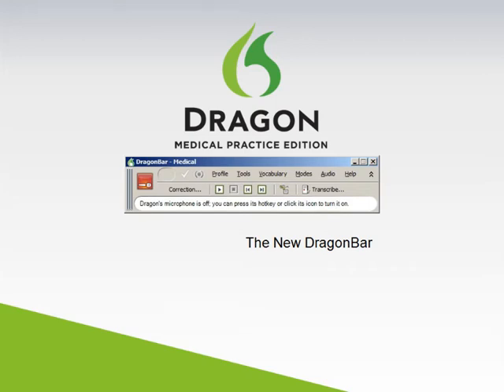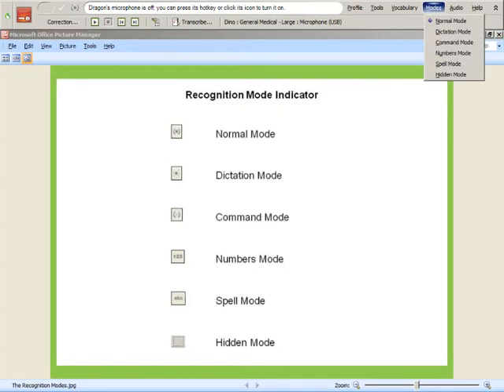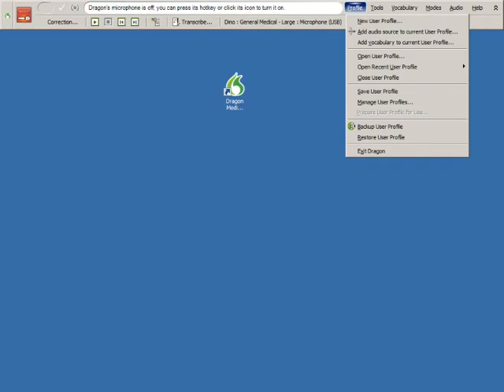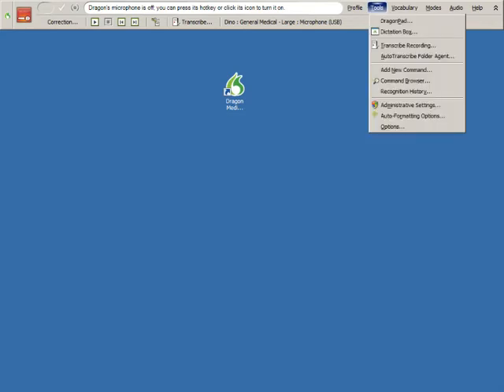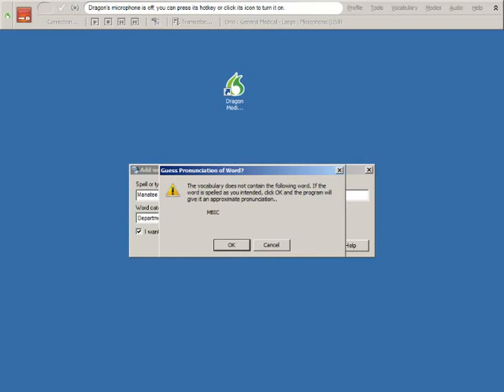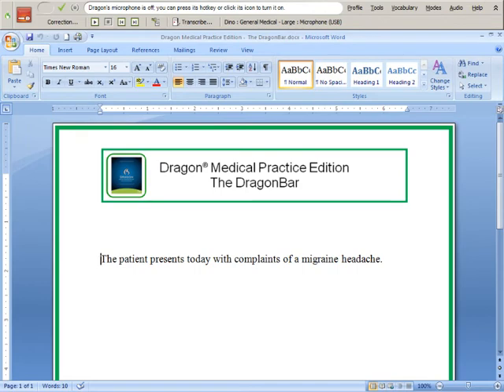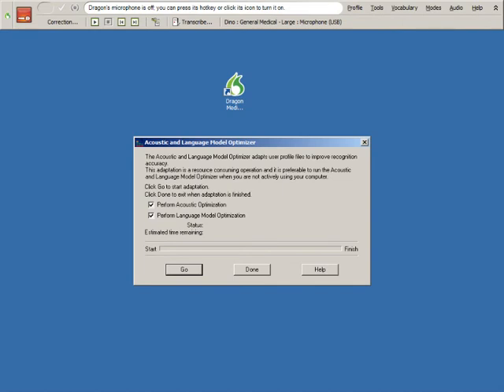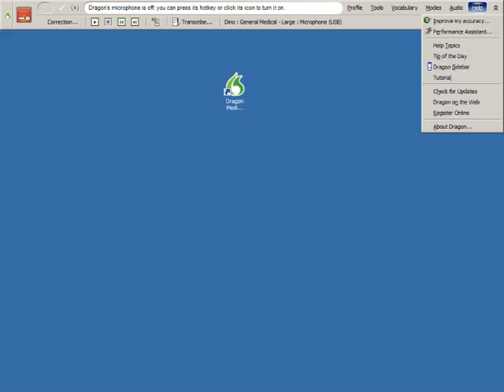Dragon Medical Practice Edition & The Dragon Bar